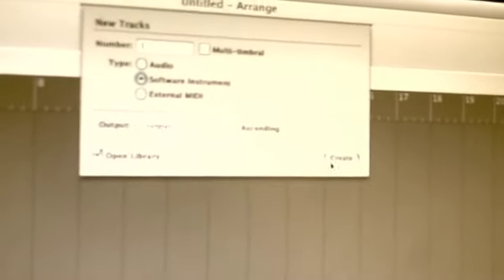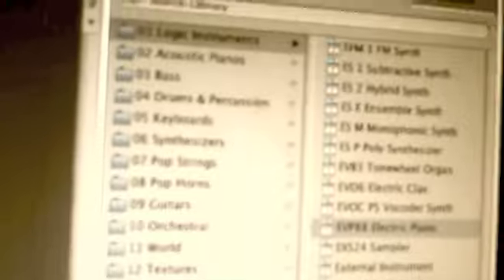Unit 01-02 Aaron Ayeni,Kyarna Dennis and Stephen Antangba